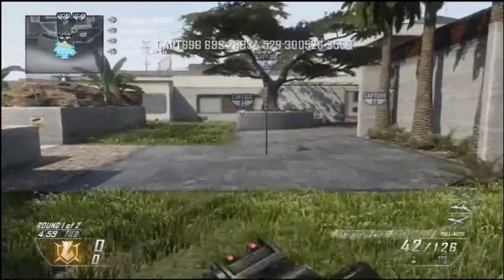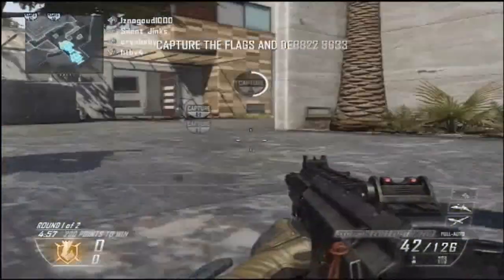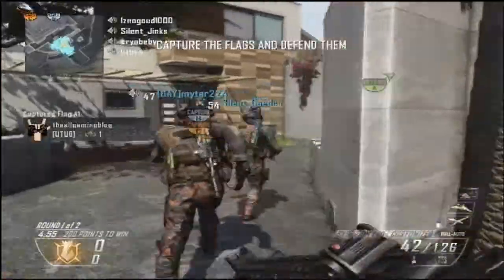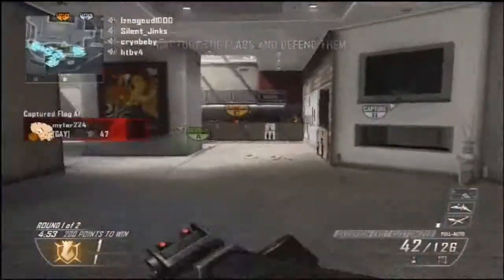Nvidia Shield Overview & Your Questions Answered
With the nvidia shield coming out really soon, decided to do a preview of my experience with it, it's a great portable machine, but i hope it succeeds in the market because it can certainly need some improvements. Specially with android.

If You like my videos and want to help me get a better capture card you can donate!